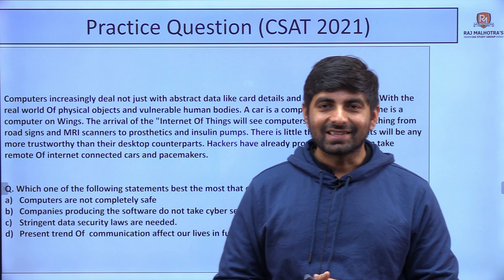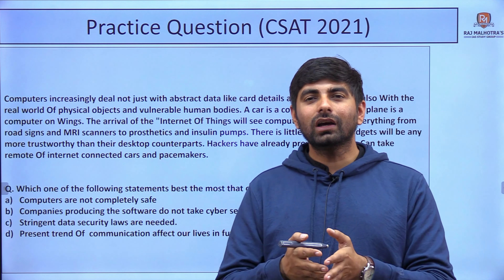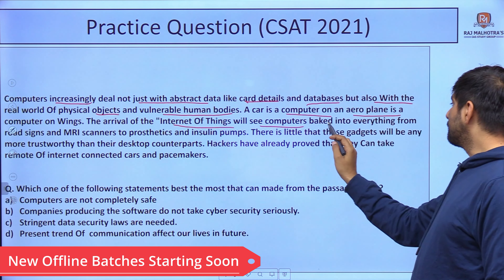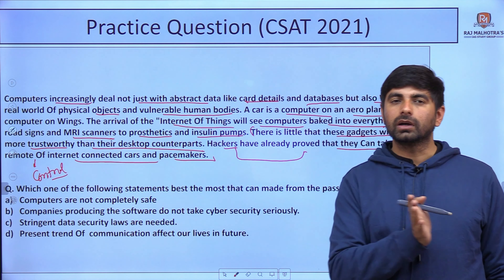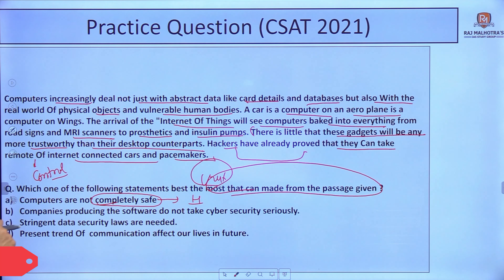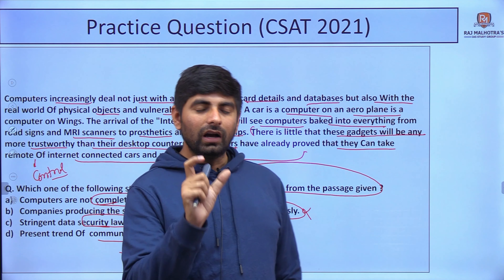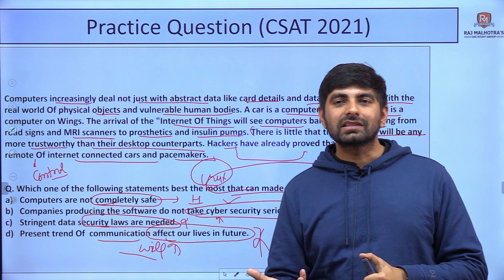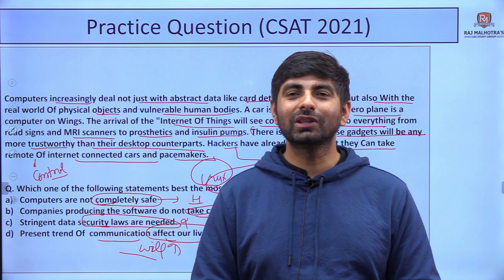UPSC CSAT 2023 | Practice Series | English - Reading Comprehension (Part - 19)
Welcome to Raj Malhotra's IAS !